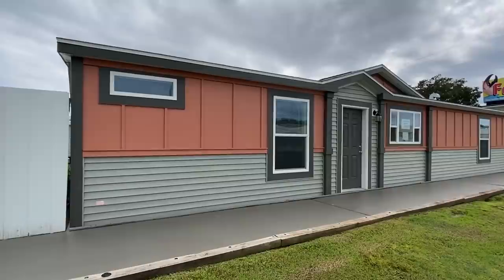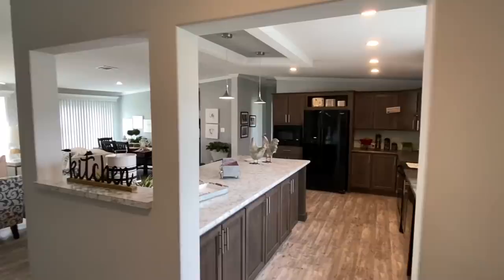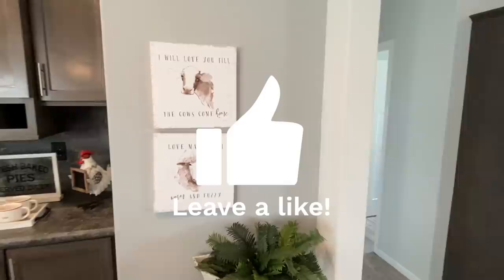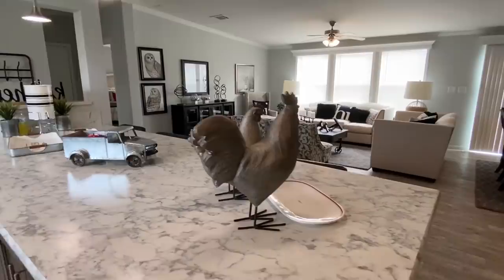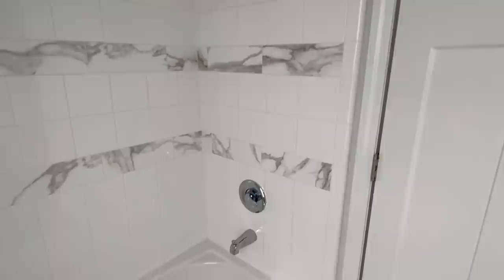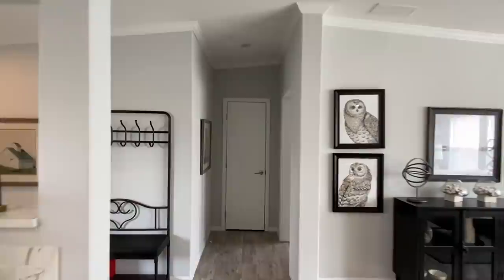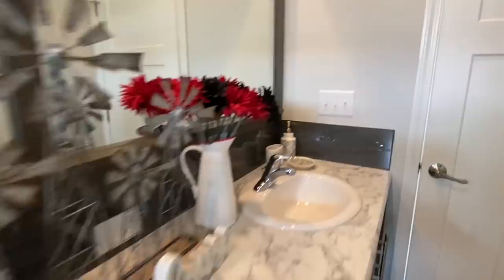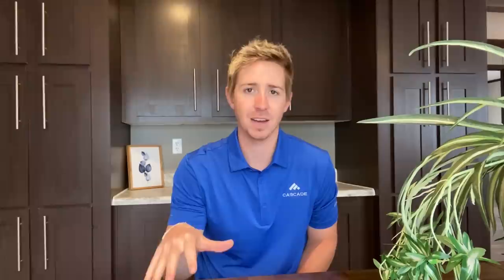WOOHOO, check out this remarkable new home!! This house is bananas! Mobile Home Tour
I can't wait for everyone to see this remarkable new home!! Hey friends, this is Chance with Chance's mobile home world and we have a awesome mobile home video tour video for you.

This house has a layout like none other that's for sure!! The manufacturer for this house is Palm Harbor Homes. The model for this home is the "Malibu." This home has 3 bedrooms and 2 bathrooms and has roughly 1,800 square foot. Let me know what you think about the video! I hope you enjoy this mobile home walk through video.